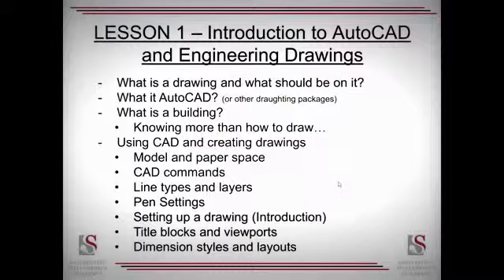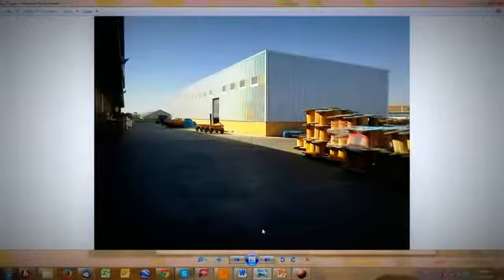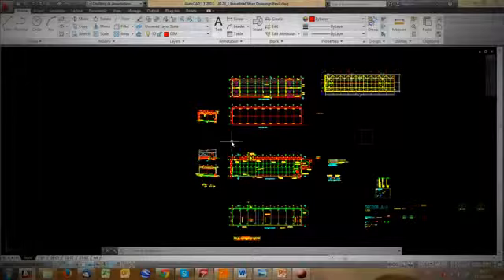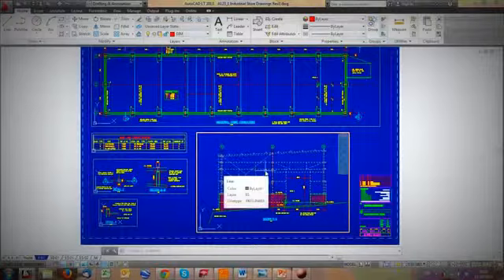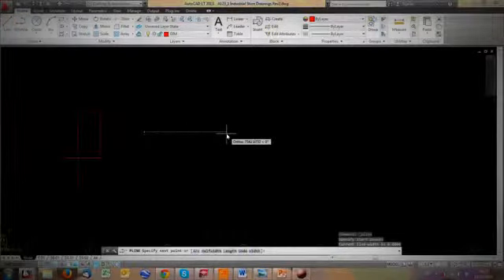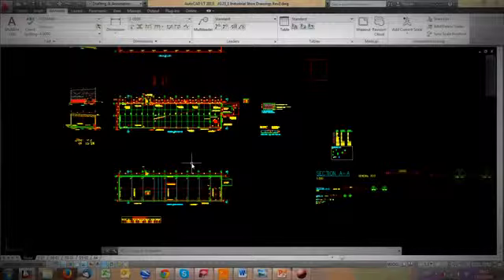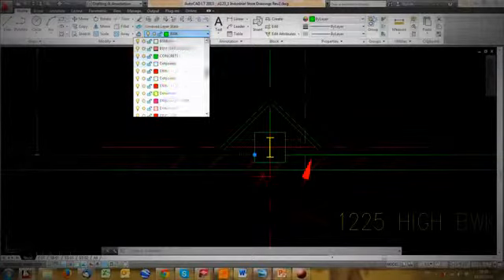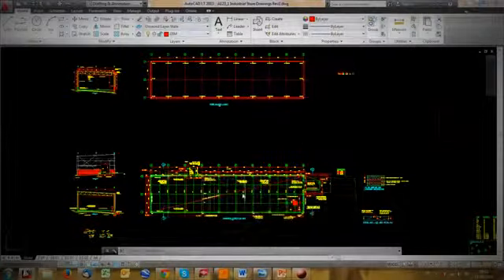My Edited Video